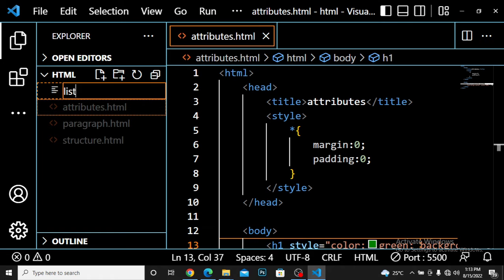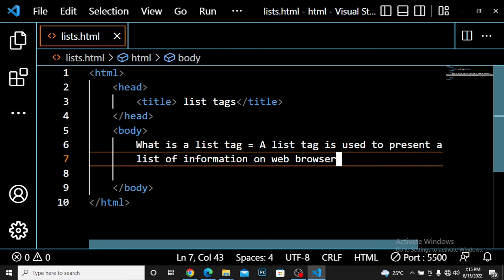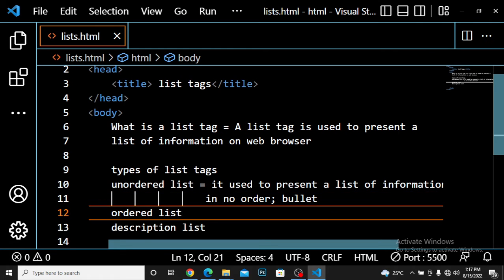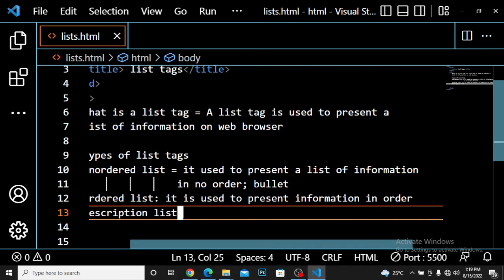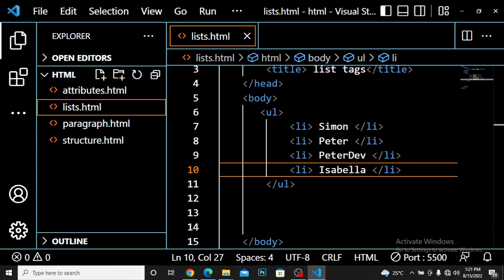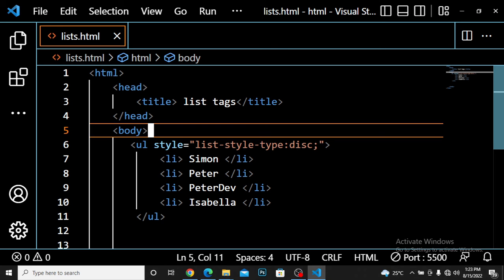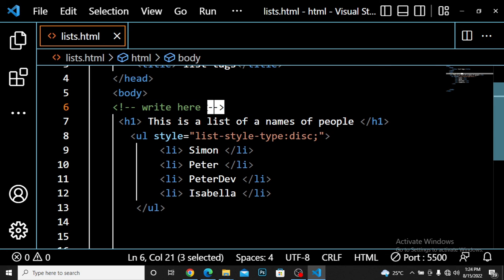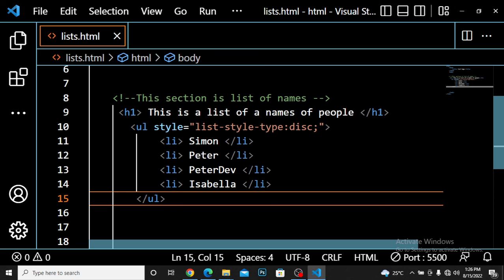Episode 8 = Explanation of Unordered list and comment in html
In this tutorial you are going to know of how to use Unordered List in html and how to add an attribute to unordered list element